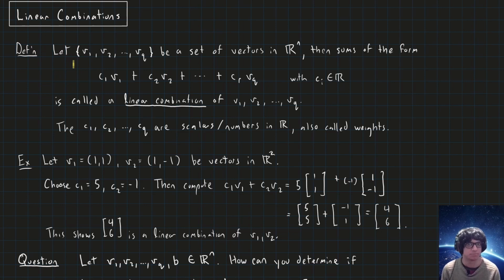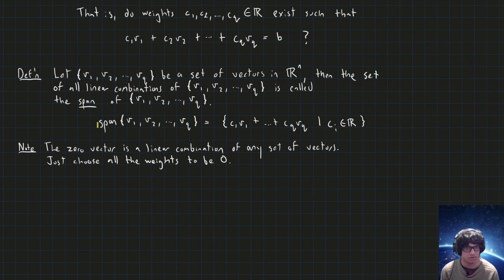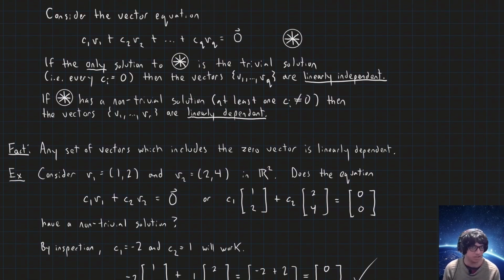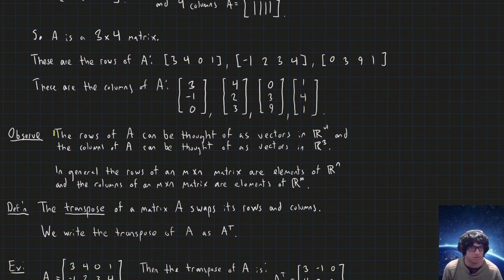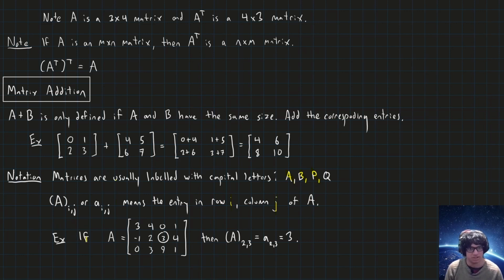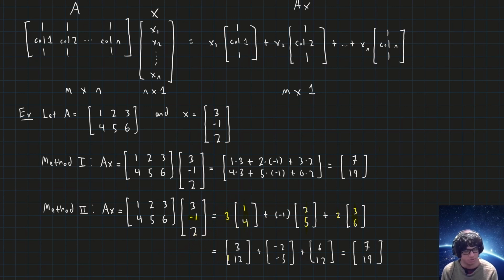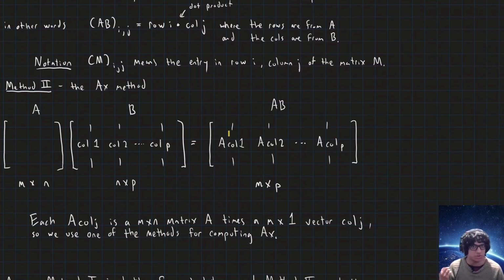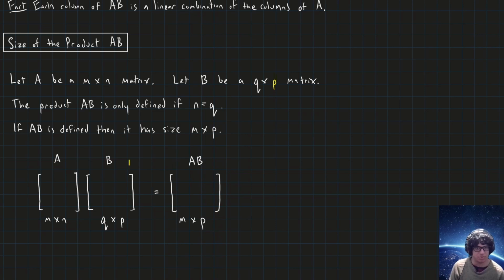Math 2LA3 Lecture 2